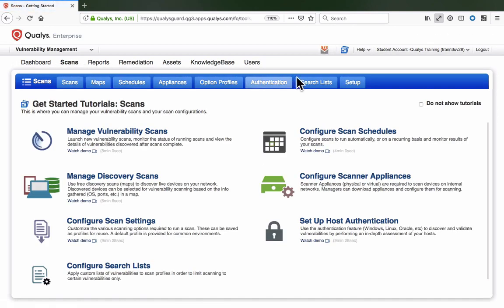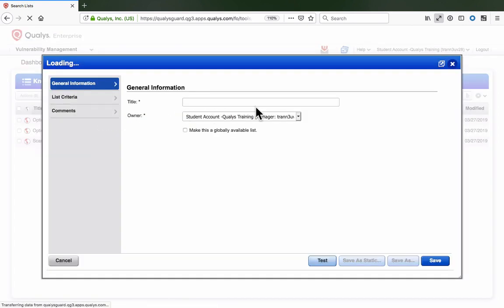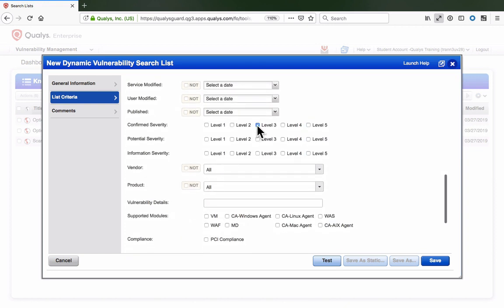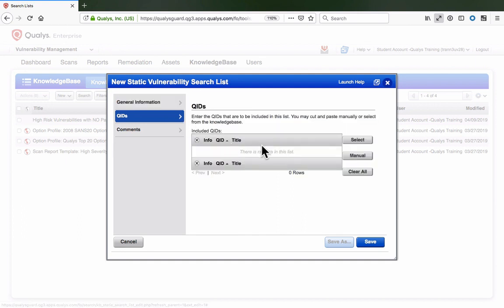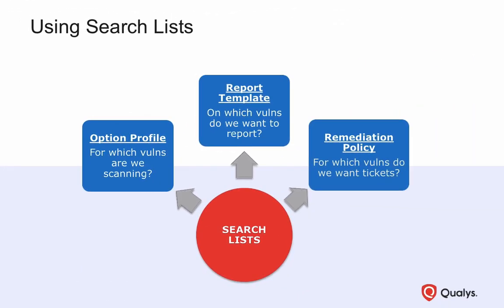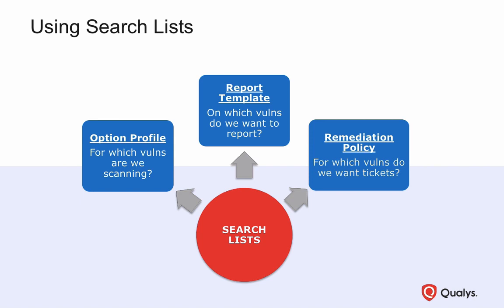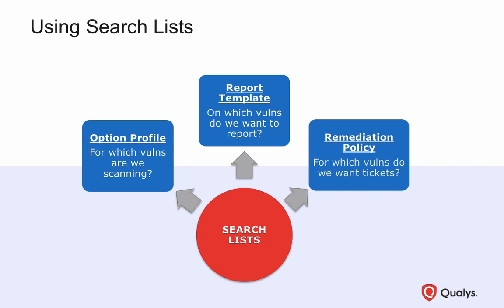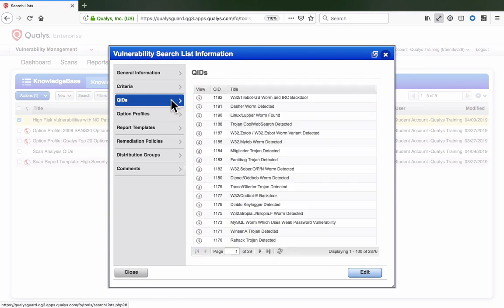05 KnowledgeBase Search List 720p with 30fps